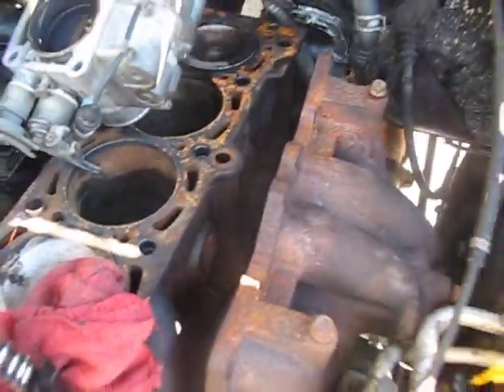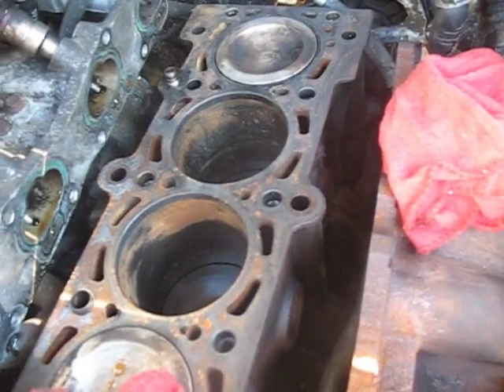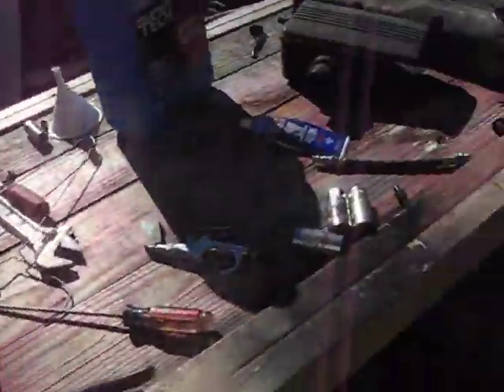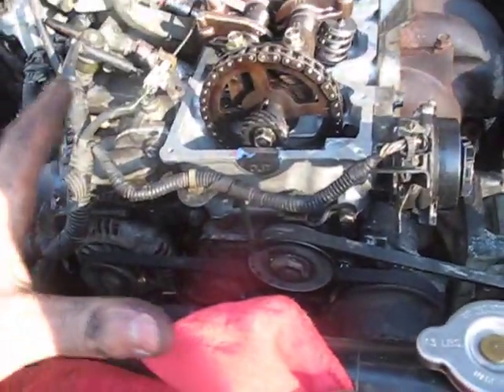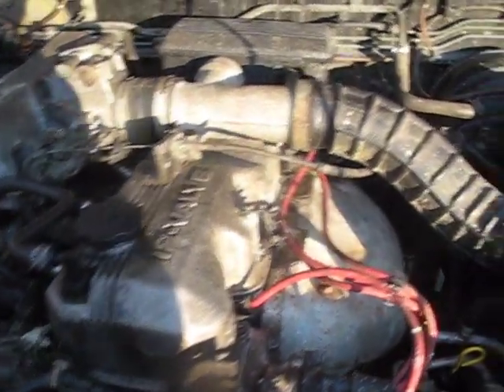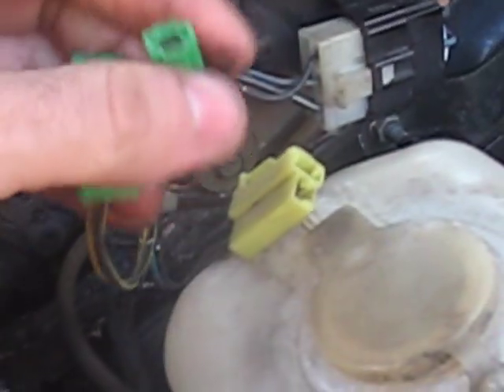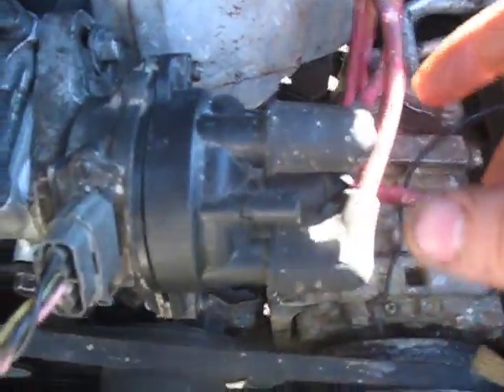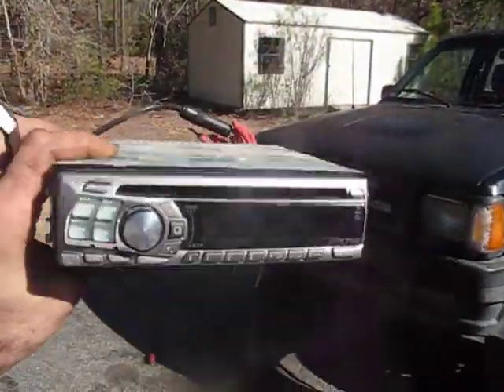How to replace your head and head gasket pt. 3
The third and final installment of this video series UPDATE We are about 4 weeks on and running EXCELLENT! I highly suggest to anyone who is considering pouring that cheapo head gasket repair crap into their coolant system, do the job right there is much satisfaction in knowing you did a good job, you can rely upon your repair, and your vehicle loves you for it!